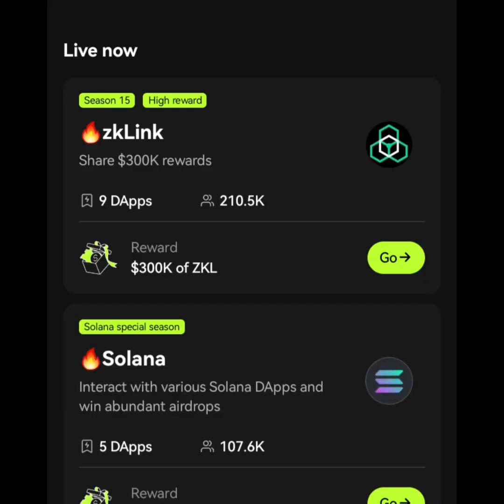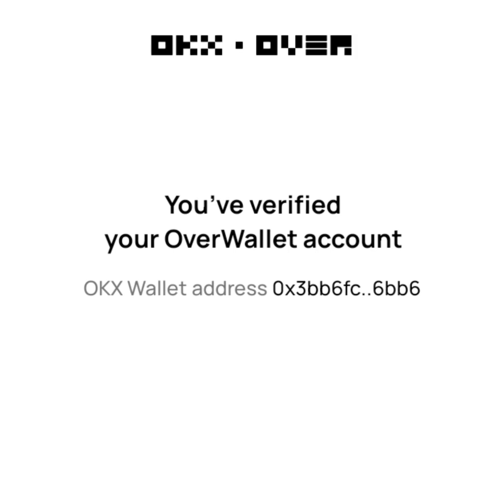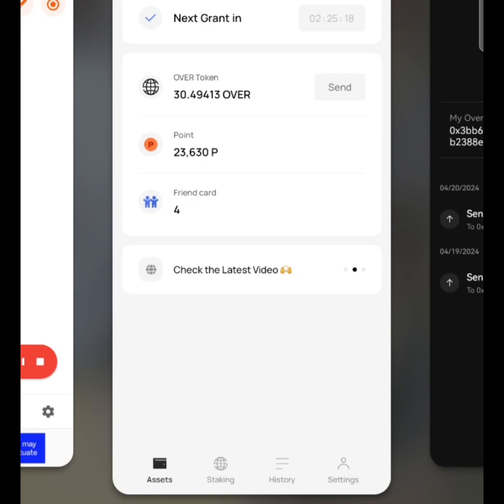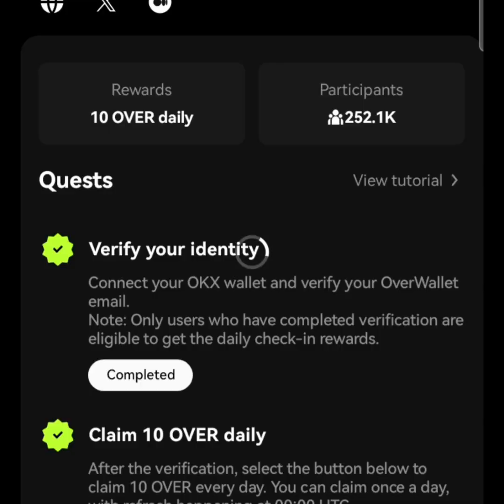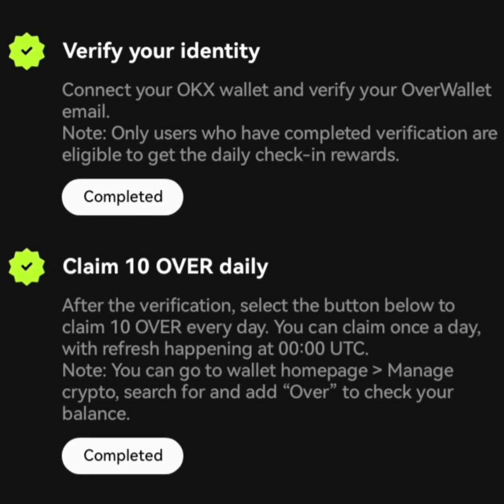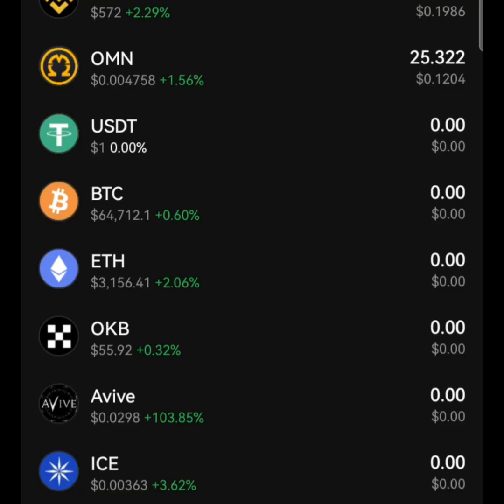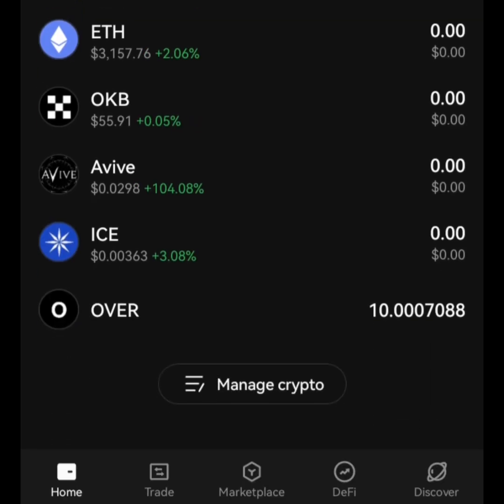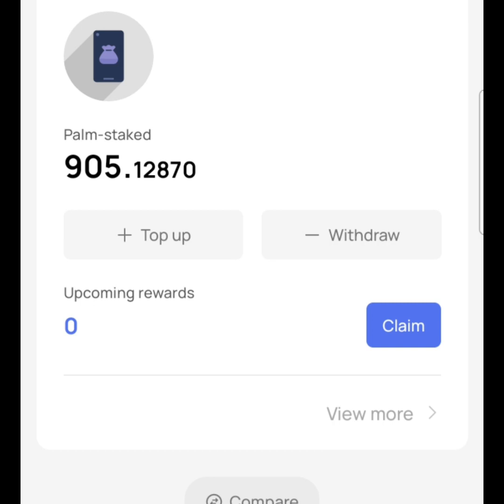Over Protocol Airdrop Withdrawal (FREE AIRDROP) Over Protocol New Update today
over protocol airdrop withdrawal (over protocol new update today)

Over Wallet linking to OKX Web3 (Over Protocol Update)

In the video is an Over Protocol New Update on how to link OKX web3 to Over Wallet.

A step-by-step guide on how to claim 10 Over tokens daily on the OBT season 2 and get Over Airdrop.

Enjoy this update on Over Protocol Crypto Airdrop.

Useful links 👇👇👇

Over Protocol and 3 Best Crypto Airdrops to Make Make Money Online 💰

Cryptocurrency App to have on your phone you in my next top video